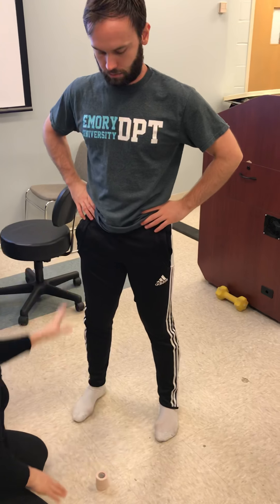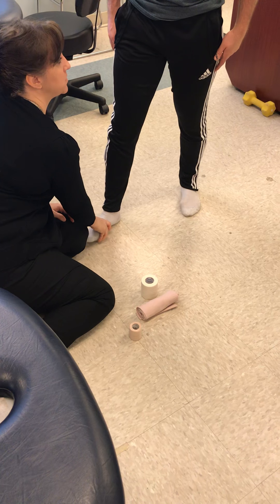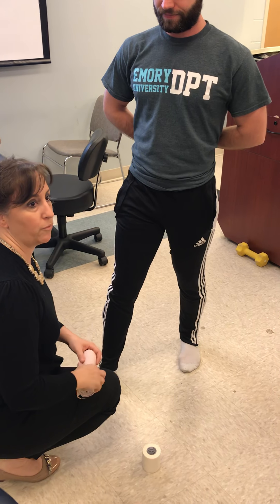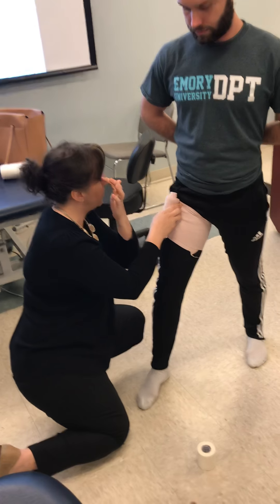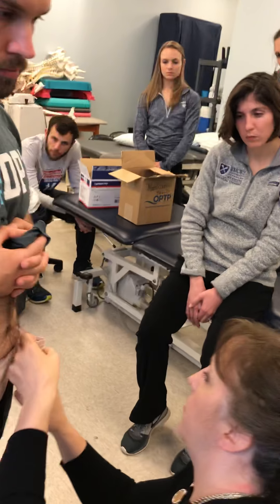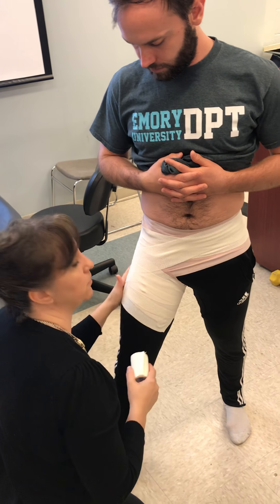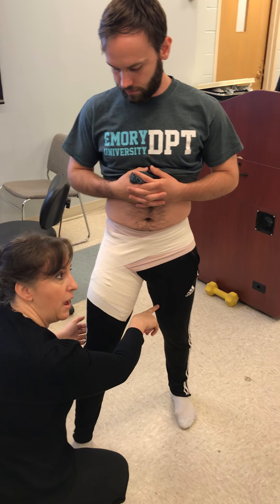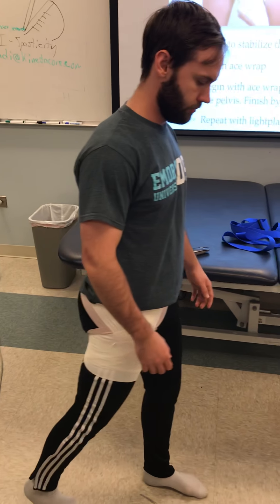Hip spica 2019